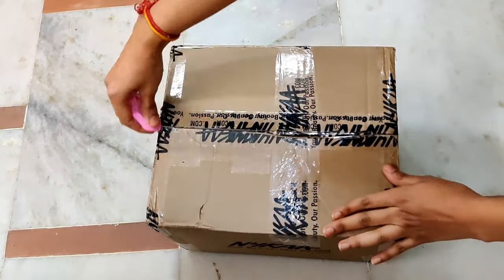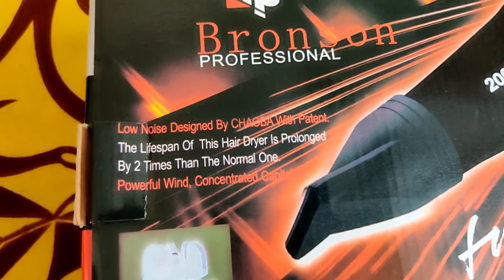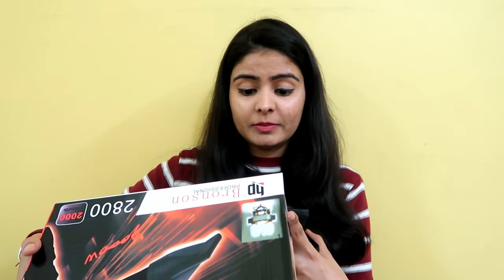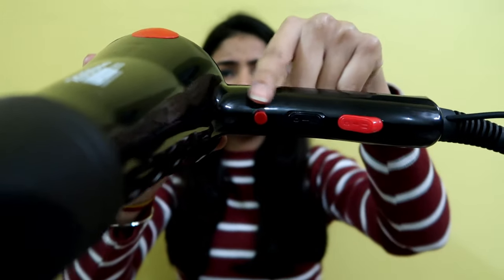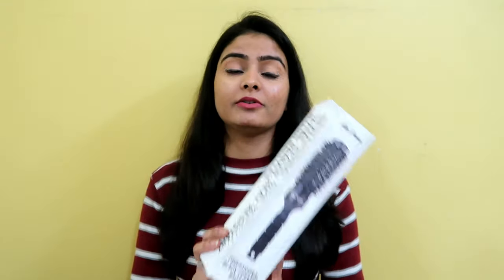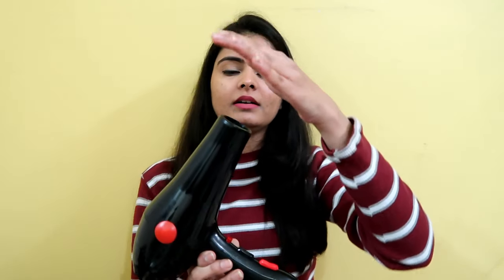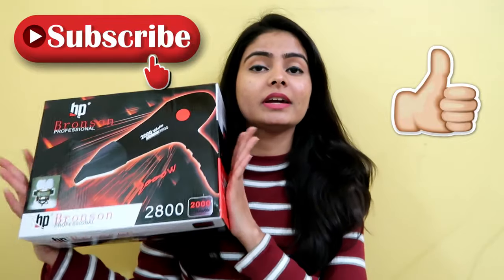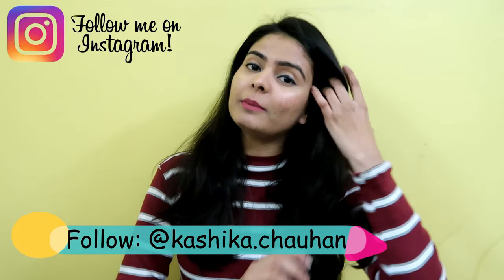How to use a Hair Dryer without Damaging Hair❓ Bronson Hair Dryer Review💁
Copyright: All the content of this channel is made by channel owner Kashika Chauhan unless otherwise stated. Please do not use any photos or content without taking permission at
LOVE XOXO !!